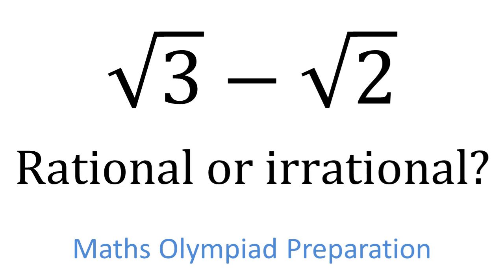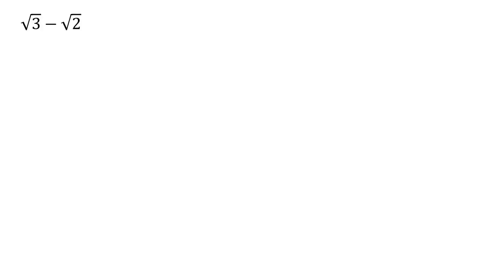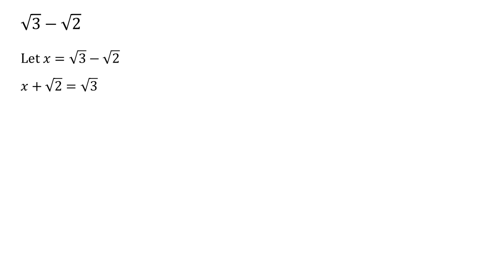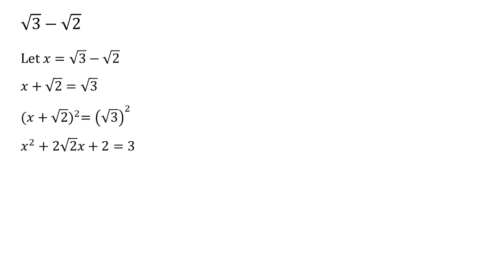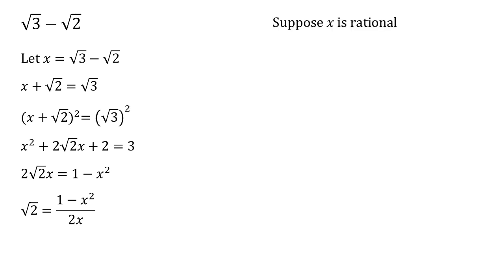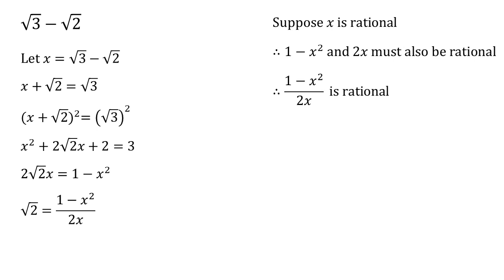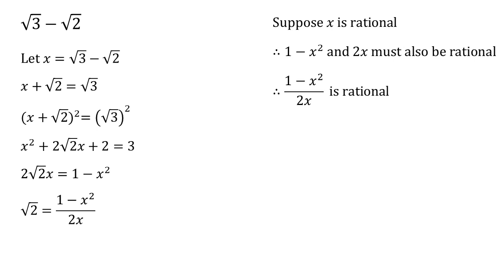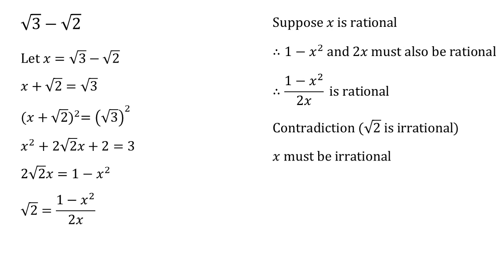Is square root 3 minus square root 2 rational or irrational? Maths proof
In this maths Olympiad preparation video we want to know if square root 3 minus square root 2 is a rational number or an irrational number.
By applying some basic algebra techniques we will prove if the difference between these two irrational numbers is itself rational or irrational.
Great practice for anybody looking at the Mathematical Olympiad.